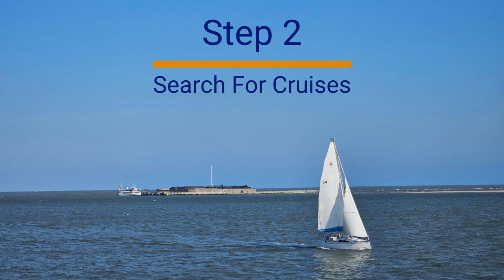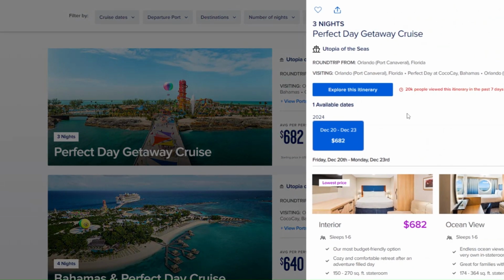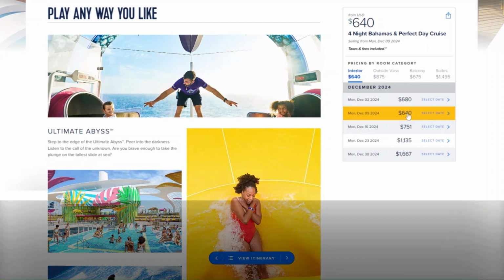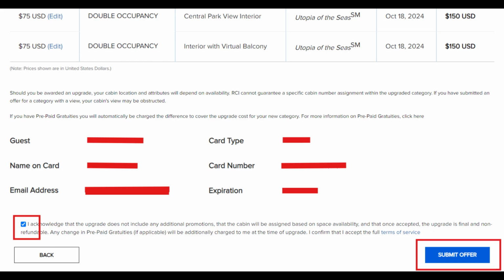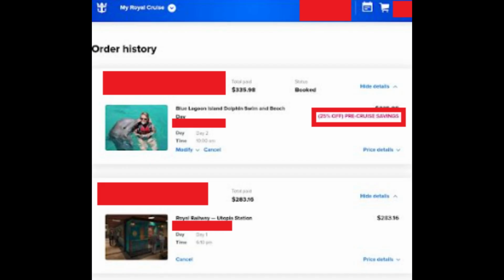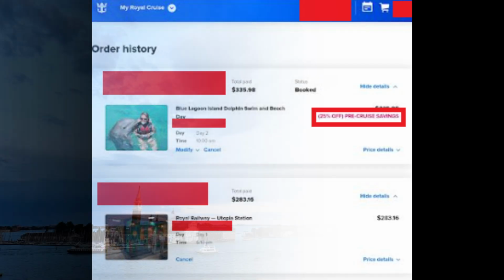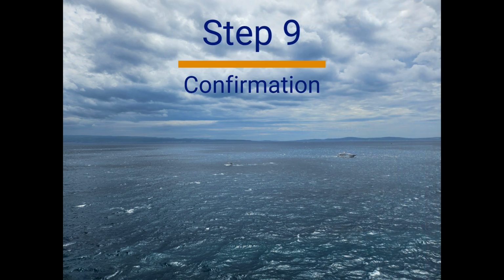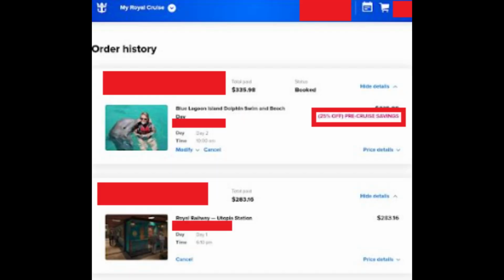Booking a Royal Caribbean Cruise!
Planning your next vacation? 🌊 Join us as we take you through a simple, step-by-step process to book your dream cruise with Royal Caribbean! Whether you’re a first-time cruiser or just looking for some helpful tips, this video is designed for everyone!

In this video, you’ll learn:
How to navigate the Royal Caribbean website like a pro 🖥️

💬 Have questions? Drop them in the comments below and let’s chat!

Ready to embark on an unforgettable adventure? Let’s dive in! 🌟